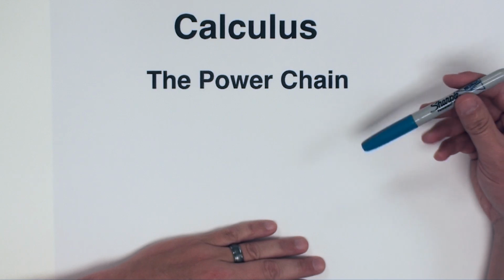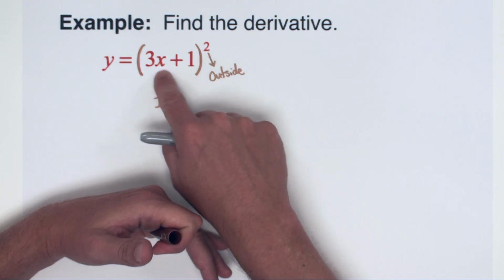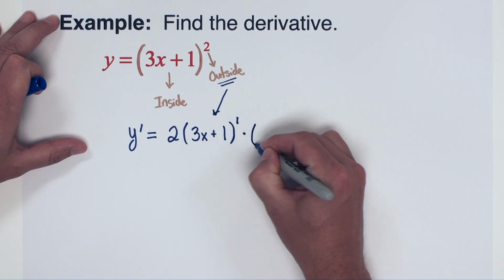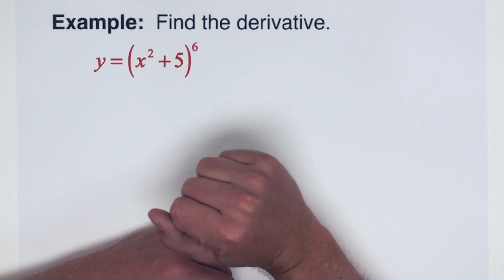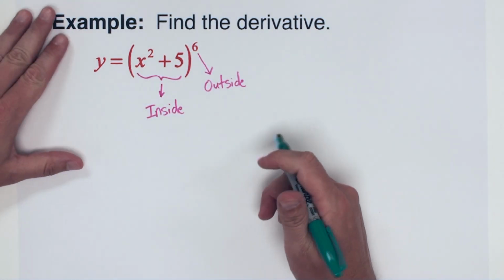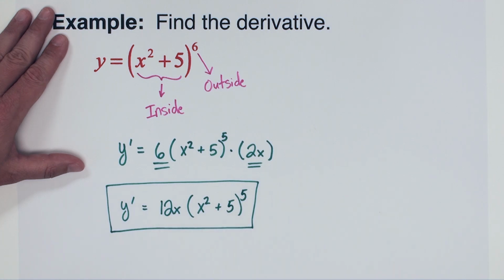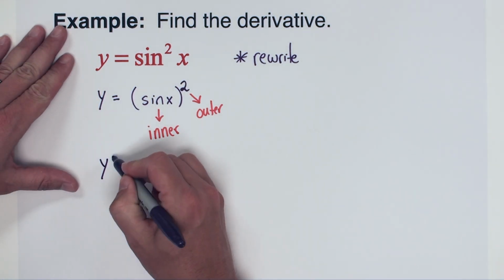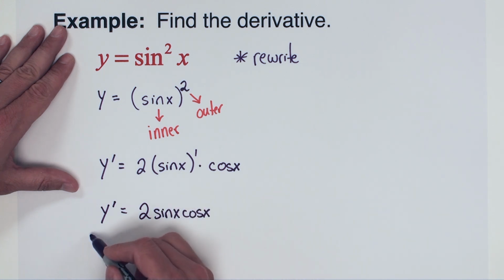Calculus - Power Chain Rule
In this video we will learn the "power chain" rule. We are going to be using power rule to find the derivatives, but there are functions within the power that we will need to use the chain rule.